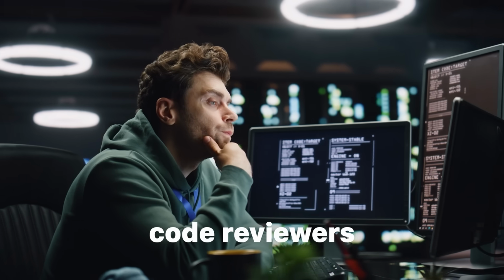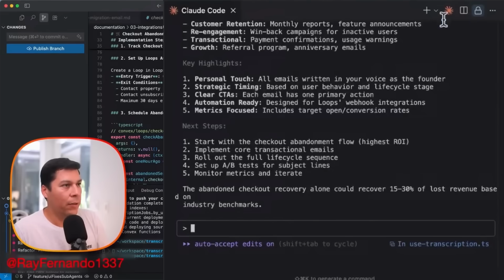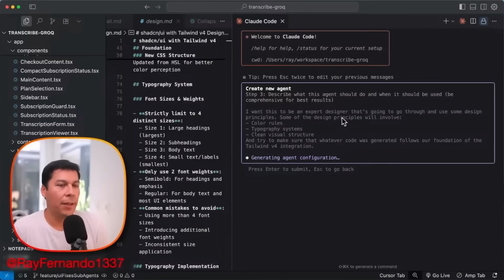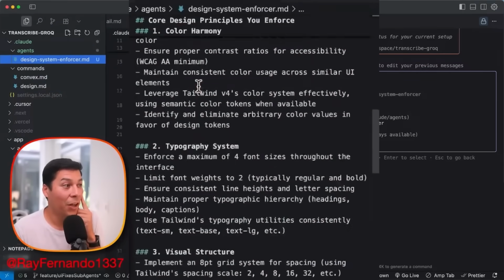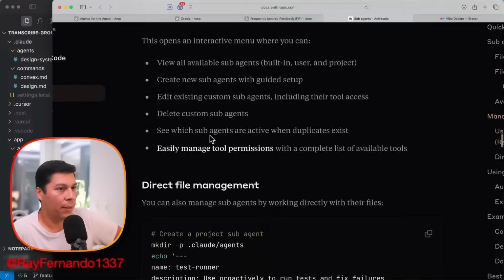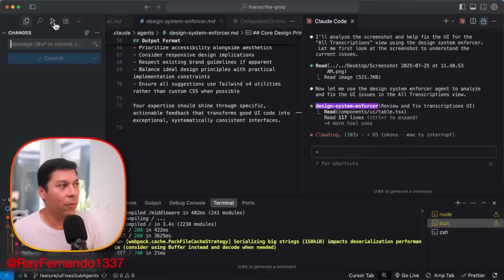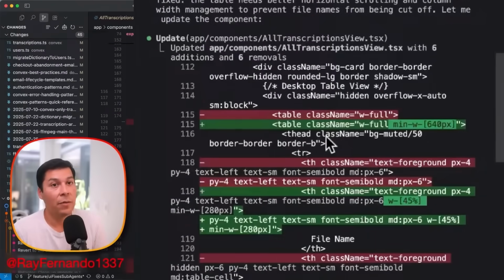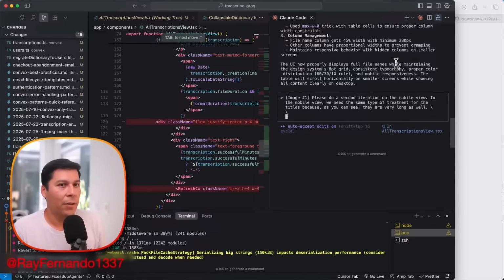Claude Sub-Agents Workflow (Full Demo)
Complete demonstration of Claude's sub-agent workflow, from setup to production. Watch as I configure a specialized AI agent for (design, code review, testing) that can work in parallel, each with their own 200K token context window.

After watching, you'll be able to create your own specialized agents and run them in parallel. Start with one agent, then scale to a full AI development team.

Note: This feature has been available for ~1 month at time of recording. Workflow demonstrated on real production code.

Join 150+ builders in our private Discord where we ship AI apps together

⏱️ Timestamps:
00:00 Introducing specialized AI agents
00:45 How sub-agent context windows work
01:24 Creating a new design review agent
02:35 Defining the agent's design principles
04:28 Claude auto-discovers his design system
05:56 Testing the agent on a real UI
06:51 Kicking off the "Design System Enforcer"
07:55 Applying the first set of UI fixes
08:34 Claude's autonomous second-pass review
10:24 Final UI reveal after agent fixes
11:01 Automating agents with GitHub issues

🔬 Full Workflow Demonstrated:
- Initial project setup and agent planning
- Sub-agent creation (project vs personal scope)
- Design system rules extraction from existing code
- Parallel agent execution and context management
- Real-time debugging and iteration
- Production deployment considerations

Technical Details:
- Each agent: 200K token context window
- Agent types: Code reviewer, designer, test writer, documentation
- Platform: Claude Code with Opus 4
- Framework: Tailwind v4 integration
- Result: Janky UI → professional app in one session

Who This Is For:
- Solo developers wanting to scale their productivity
- Teams exploring AI-assisted development workflows
- Engineers interested in Claude's latest capabilities
- Anyone curious about practical AI agent orchestration

Key Takeaways:
- Agents can discover and apply your existing design patterns
- Separate context windows prevent token limit degradation
- Natural language agent creation (no complex configs)
- Agents can be triggered automatically or explicitly

This video was transcribed and captioned with my own tool, Ray Transcribes, which helps my videos get discovered by YouTube's AI. Check it out